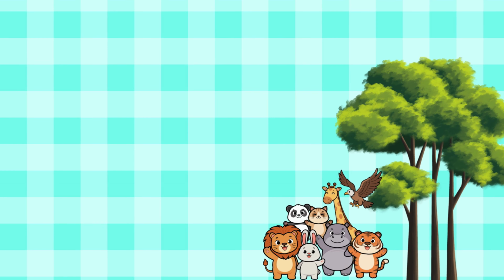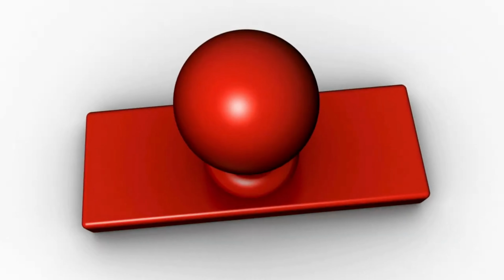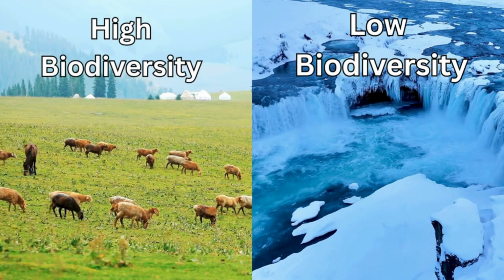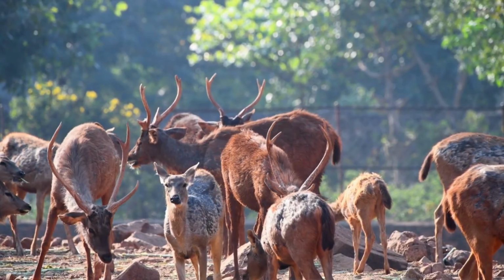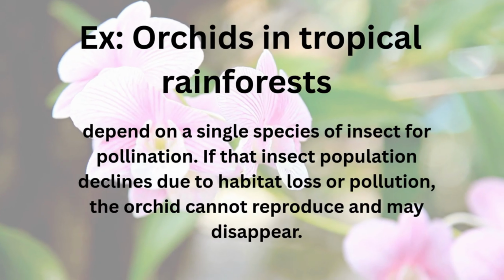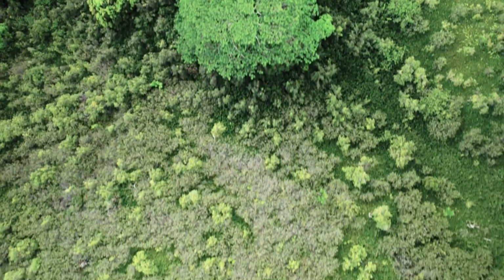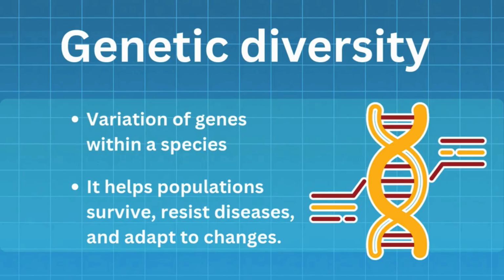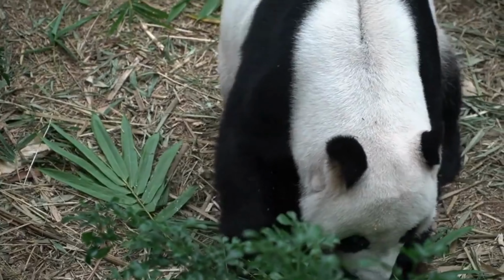Biodiversity: Why Earth is Dying Without It|| Biodiversity improtance & Types| biology || Bioscholar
In this video, we cover:
✅ What is Biodiversity? (Clear definition)
✅ The different levels and types of biodiversity.
✅ Why biodiversity hotspots are vital for our planet.
✅ The real impact of human activities on nature.
✅ Why protecting biodiversity is essential for our survival.

Timestamps for easy navigation:
00:00 – Introduction
01:01 – Biodiversity distribution: Where is life most diverse?
02:21 – Biodiversity hotspots
03:46 – Impact of human activities:
05:23 – Importance of biodiversity: Why it matters for humans and the planet
06:56 – Types of biodiversity: Genetic, Species, and Ecological explained

Thanks.